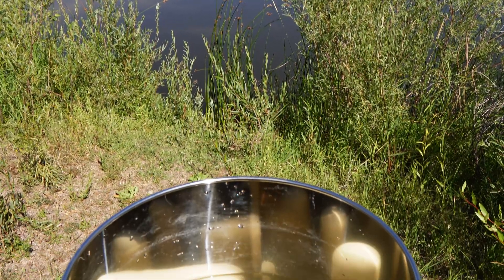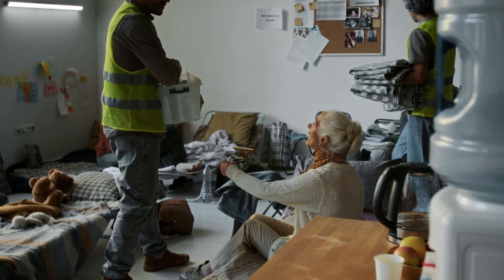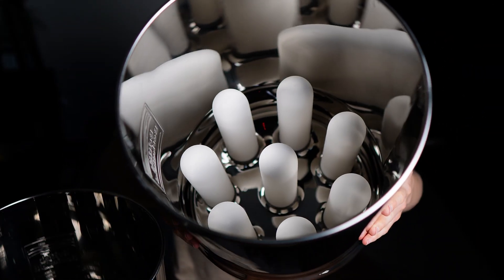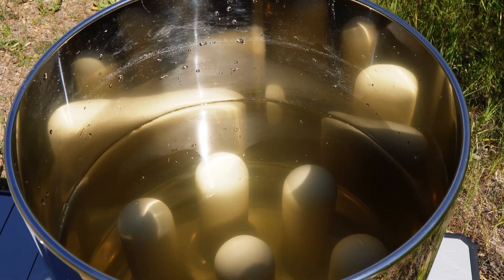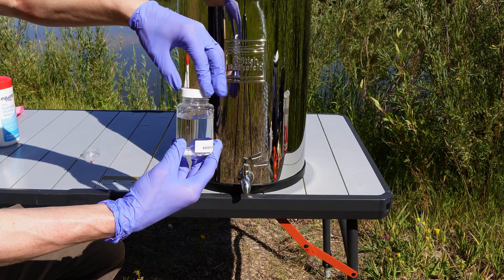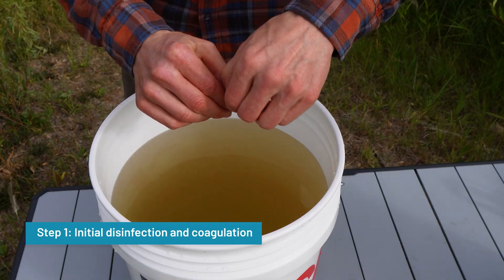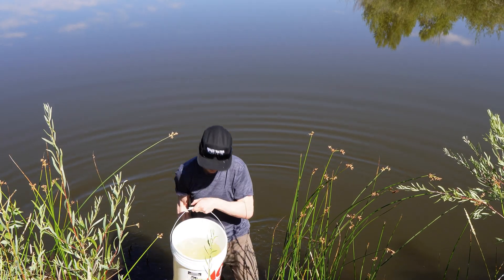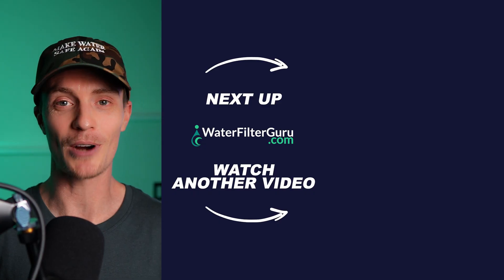The Best Emergency Water Filter for Survival (Unbiased, Data-Driven Review)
Prepping for an emergency? This is the best emergency water filter (and comprehensive water treatment plan) to add to your kit.

All Products Mentioned in this video

6 Gallon British Berkefeld System ➡️
Certified Ultra Sterasyl Ceramic Filters ➡️
P&G Purifier of Water Packets ➡️
Cheese Cloth ➡️
Cam Straps ➡️

*Tap Score Water Testing*
Pond and Lake Water Test ➡️
Advanced Rainwater Test ➡️
Advanced Spring Water Test ➡️

⏰ Timecodes ⏰
0:00 - The Best Emergency Water Filter in 2025
1:13 - Why Emergency Water Filtration Matters
2:13 - The System
3:18 - Flow Rate
4:07 - Our Testing
6:03 - An Even Better Approach
8:05 - Conclusion